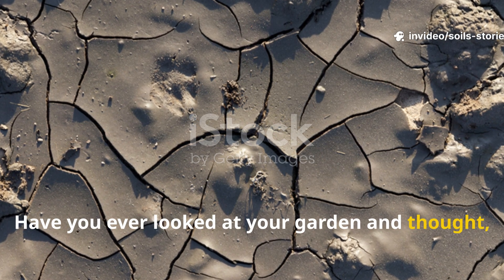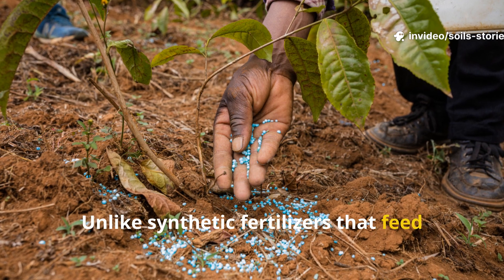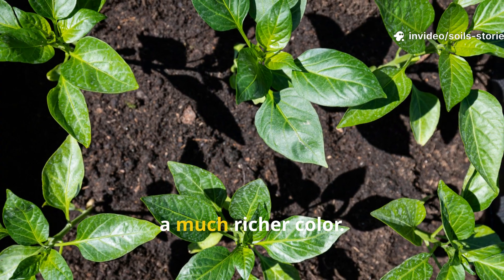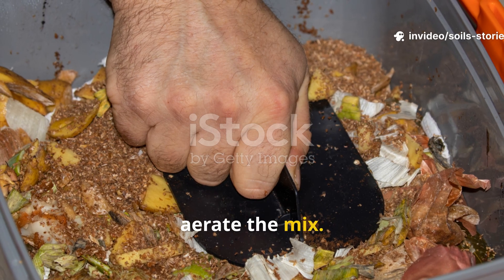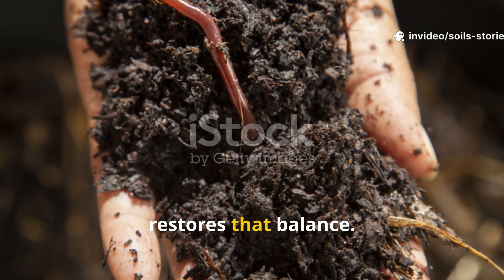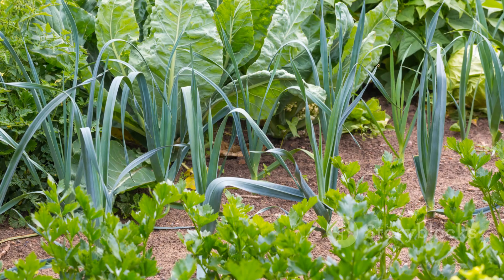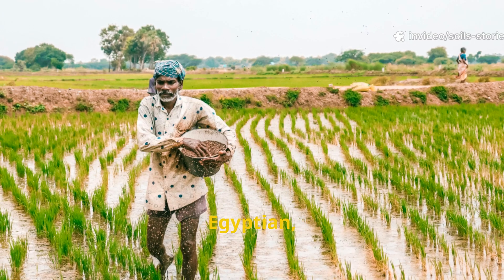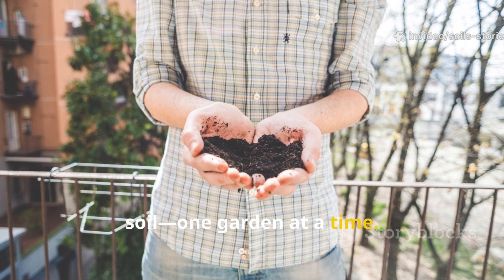“This Ancient Liquid Brings Dead Soil BACK TO LIFE 🌱 (Faster Than Any Fertilizer!)”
Can dead soil really come back to life — without fertilizer?
Get ready to uncover the ancient gardening secret that’s been reviving barren earth for centuries! In this SoilStories episode, we reveal the mystery behind the ancient liquid that transforms dry, lifeless soil into a living, breathing ecosystem again. 🌾

✨ You’ll learn:
✅ The exact recipe for this ancient soil-restoring liquid
✅ Why it works better than modern fertilizers 🌿
✅ How to make it at home using simple ingredients
✅ The science behind microbes that bring soil back to life
✅ Real gardener results you’ll want to try immediately!